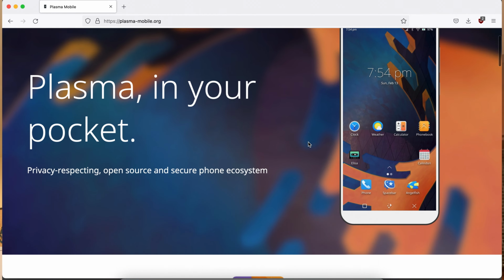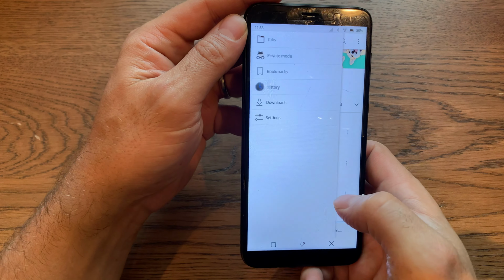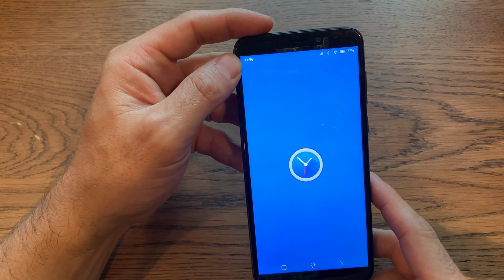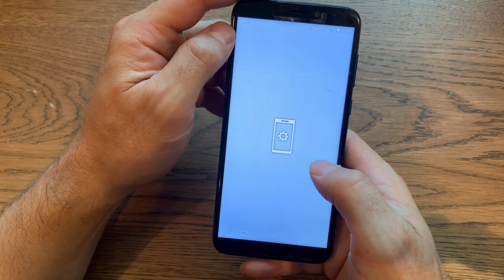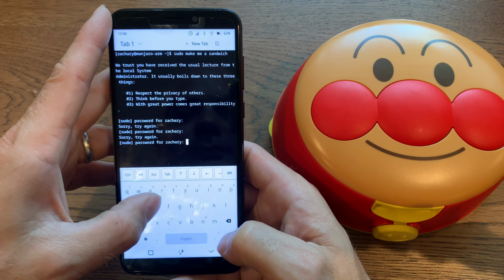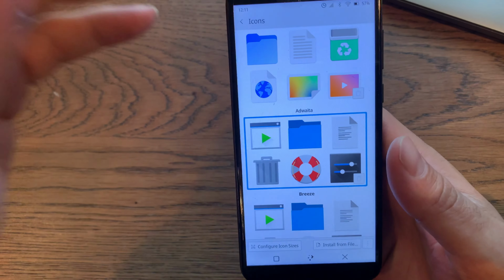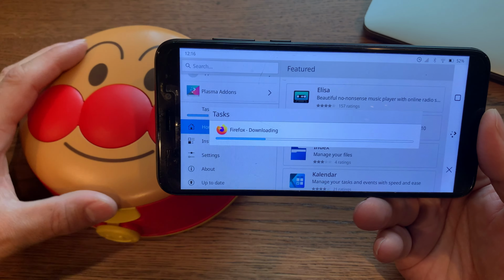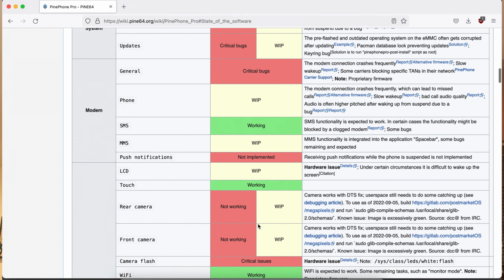The Apps of Plasma Mobile on my Pinephone Pro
I'm reviewing all of the apps of Manjaro's Plasma Mobile distribution!  While Plasma Mobile when compared to Phosh is much more feature rich, it also tends to feel more buggy.  Phosh is mostly a from-scratch reimplementation of Gnome 3 in a mobile phone factor meaning the maturity can't compare.

Its nice that Plasma Mobile leverages the KDE technologies such as kwin for the compositor and maliit for the onscreen keyboard.  Even if you do not like the interface, it is very configurable in standard KDE fashion.

The apps included with Majaro are: Angelfish, Calculator, Calindori, Clip, Click, Discover, Elisa, Index, KDE Connect, Koko, Megapixels, Nota, Okular, Phone, Phonebook, Recorder, Settings, Spacebar, Terminal and Weather.

Most of the apps have a polished UI.  There are bugs, but you can tell how much Linux on mobile has come along.  Having said that, it just isn't stable enough for normal users to start really using it as a daily driver.